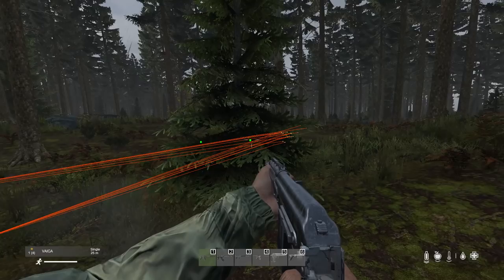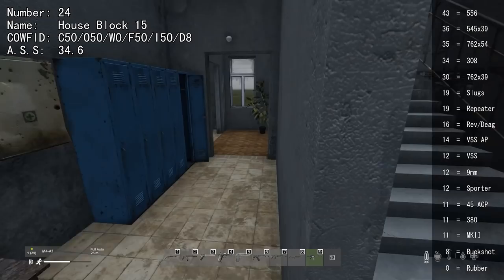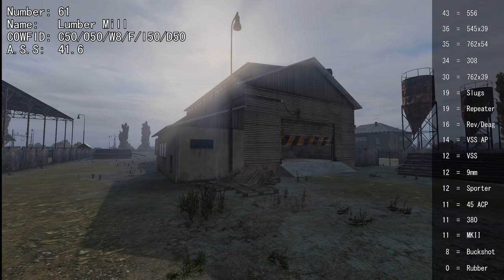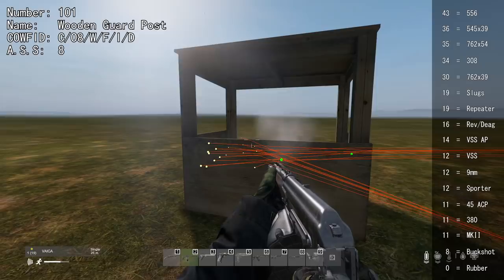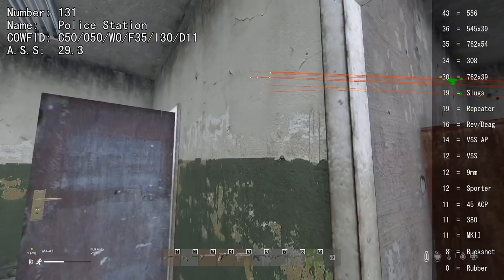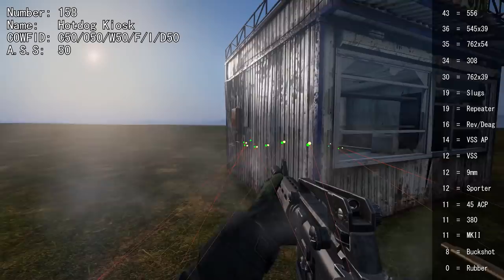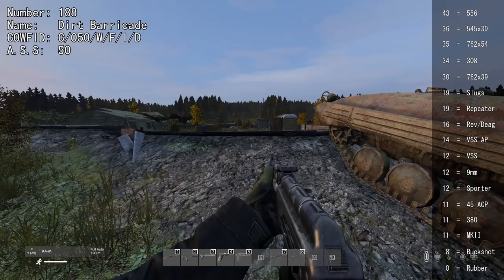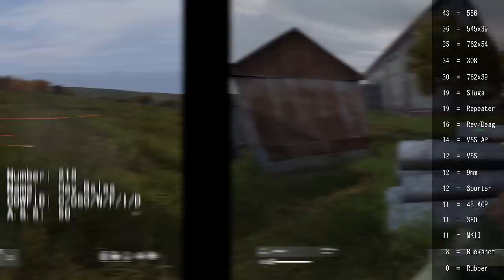[OLD]I Shot EVERYTHING in DayZ | Here are the Results(400+ Tips)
The info in this video is out of date.
I wallbang every building/object/surface in DayZ to give you the tips and tricks I collected along the way. In the comments is a giant list of what can be shot through and what cannot be shot through in DayZ.